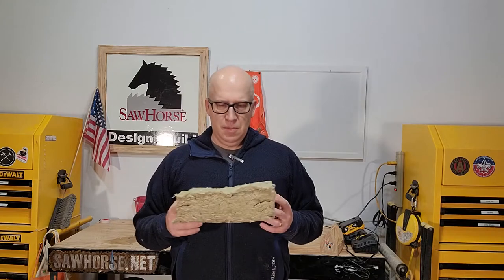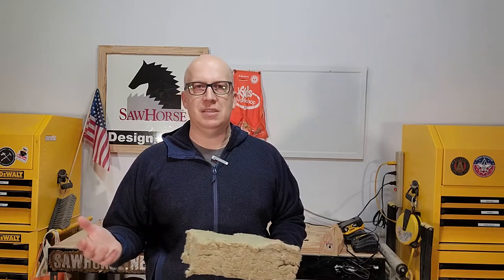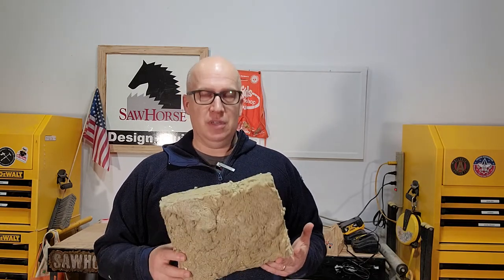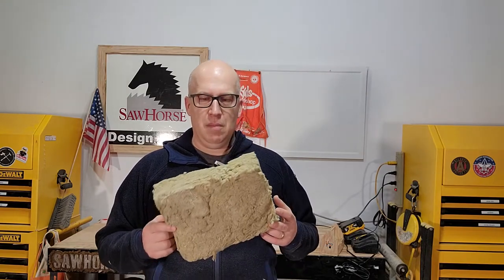ROCKWOOL Comfortboard VS Safe 'n' Sound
ROCKWOOL has many product lines and they all have different purposes.  I had a sample of Safe-N-Sound and Comfortboard in my shop so I created a short video showing some of the differences.

Matt Hoots is a green builder and owner of SawHorse, a full-service design + build firm in Atlanta, GA.

Chapters:
0:00 Intro to Project Using Rockwool
0:32 Comfortboard
2:31 Safe-N-Sound
3:12 Comparison
5:54 Versatility of Safe-N-Sound
6:30 Demonstration of Compression
7:58 Conclusion
8:41 Warning: Use Gloves When Handling